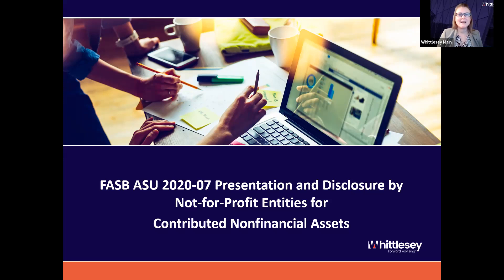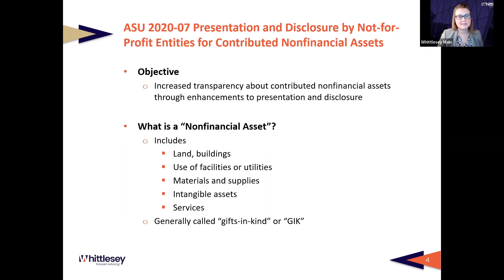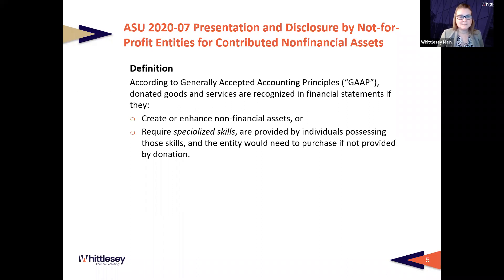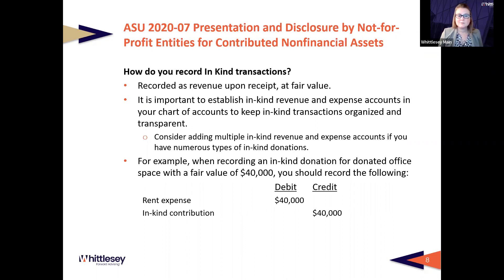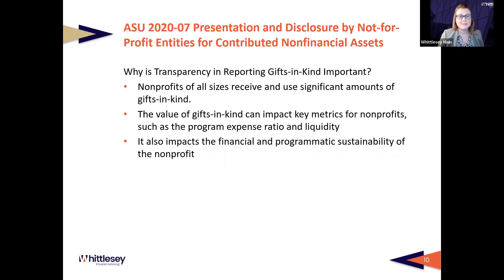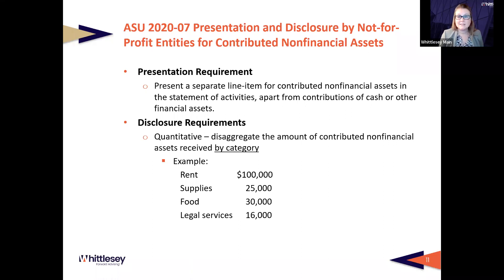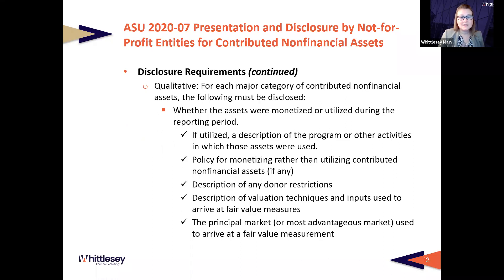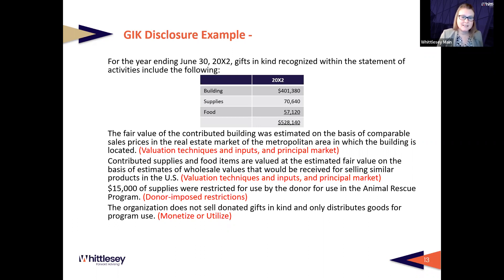What Are In-Kind Contributions? The latest on guidance, qualifications, and how to record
Many nonprofit organizations rely on non-financial gifts of goods and services as vehicles to achieve the organization’s mission or goals. These goods and services are considered in-kind contributions.

According to Generally Accepted Accounting Principles (“GAAP”), donated goods and services are recognized in financial statements if the services:

create or enhance non-financial assets, or
require specialized skills, are provided by individuals possessing those skills, and the entity would need to purchase if not provided by donation.
Examples of property or goods typically donated to a nonprofit and considered in-kind are items such as food, clothing, office supplies, office furniture, and medical supplies. In-kind also includes donated items to be used in a fundraiser or auction and, in some cases, intangible property such as patents, copyrights, and securities.

Services that are considered in-kind donations include legal services, accounting services, IT services, transportation, and consulting. Also, free office space, media, or airtime, like a public service announcement, and free administrative services may be considered in-kind donations.

There are also circumstances where in-kind donations create an asset, such as when volunteers contribute their time and effort to build a home for low-income families or perform renovations.